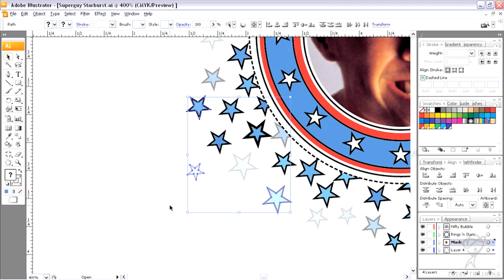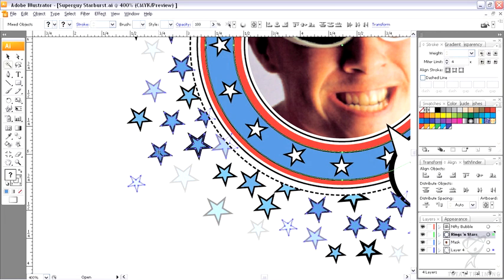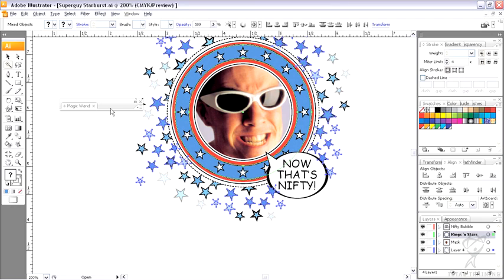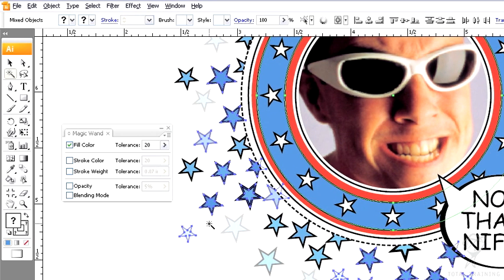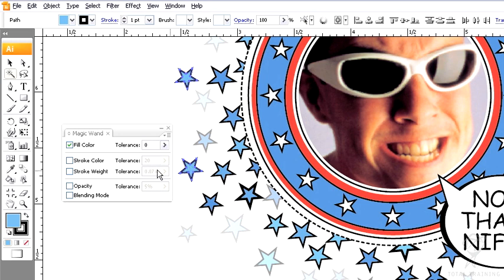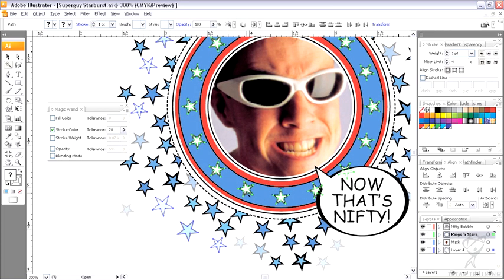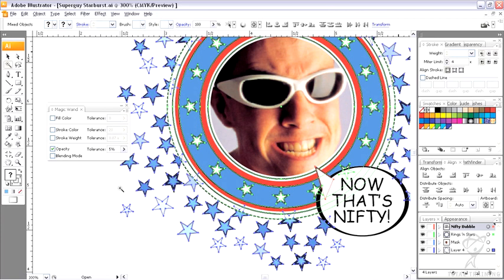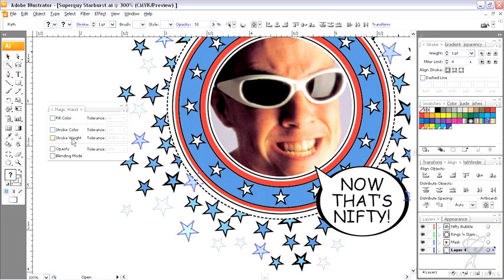CH01-02 Selecting With The Magic Wand Tool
Chapter 01 Advanced Selection Techniques (Adobe illustrator advance part -01)